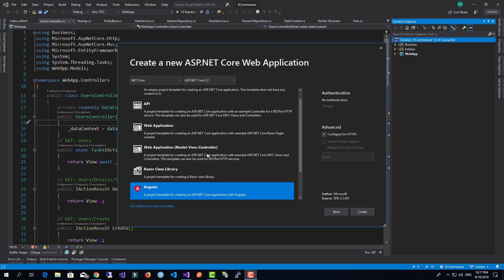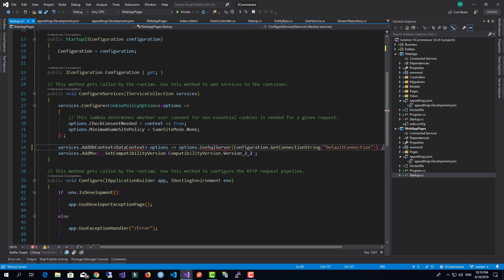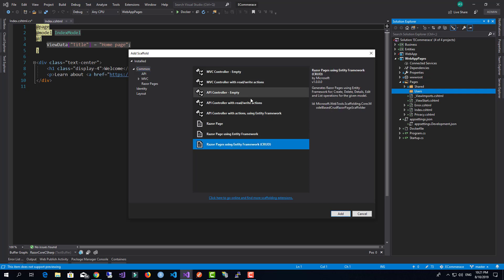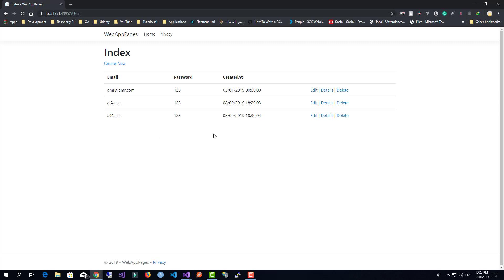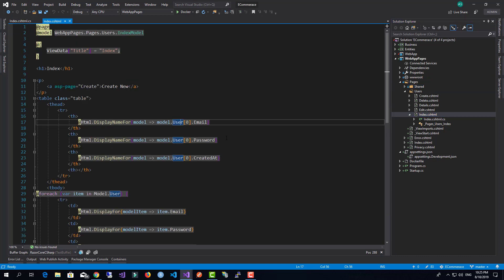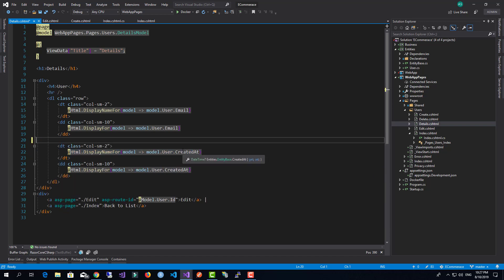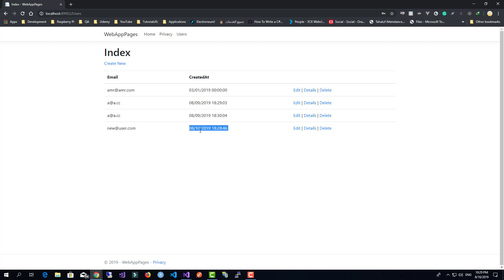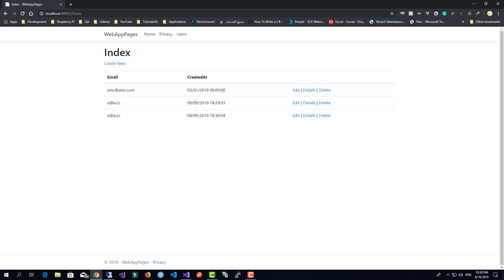ASP.NET Core E-Commerce Course - Scaffolding Items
Hello and welcome. In this tutorial, we will see how we can do Scaffolding. Scaffolding is a great way to give you a quick advantage for working with ASP.NET Core apps. It will generate most of the needed CRUD pages for your work and you might need to do some tweaking to it but for sure it will ease your development process.

 DotNetNuke Development Made Easy!
Total Students: 330+, Length: 3 Hours
In this course, you will learn about how to use the most popular .NET content management system. This will allow you to create websites that is powered by .NET and you can customize it easily and much easier for .NET Developers to handle rather than using other CMS such as WordPress where you need to learn PHP (ouch!) and so on.

.NET Developer Skills Advancing
Total Students: 130+, Length: 3.5 Hours
Are you a .NET Developer where you want to have better skills in your development process and advance your career? So this course is totally for you! Learn new ways for better development process and learn how to use tools such as visual studio more effectively:

Windows IoT App Development
Total Students: 160+, Length: 2 Hours
Are you a fan of IoT Devices such as Raspberry Pi and other board computers? So this course is for you you can now develop IoT Applications as you like using the newly released Windows IoT where you can use it to program IoT devices in C#.

ASP.NET Core 2.0 Vue.JS Starter Guide
Total Students: 230+, Length: 4.5 Hours
Do you want to develop SPA that uses ASP.NET Core and Vue.JS? So this course if or you. This course will guide you with ASP.NET Core and Vue.JS from basic to advance. You will see how easy it is to use ASP.NET Core along with Vue.JS. Also, Vue.JS is one of the most popular UI frameworks and it has a really good benchmark of performance.

AWS lambda for .NET C# developers
Total Students: 300+, Length: 2 Hours
AWS Lambda service is one of the well known serverless functions that you can use. It's also one supports .NET and you can create .NET Lambda with it. Also, you can do actions with it such as call an API or send an email or do a file upload.

More on AWS

Xamarin Forms MVVM With Prism
Xamarin is one of the most well known Cross Platforms development frameworks for mobile where you can write a single code to have it running on iOS and Android. Prism, is one of the well known library for MvvM pattern with Xamarin. Prism will cut a lot of development time for you and personally I use it for every Xamarin project I create.

.NET/C# Beginners Bootcamp
Total Students: 300+, Length: 11.5 Hours
Are you new to C# development? Do you want to learn and become a C# developer? This course is totally for you. This course no matter what is your level in C# will guide you through and will help you become a professional C# developer. Also, you will learn how to create ASP.NET Core sites and SQL Server database.